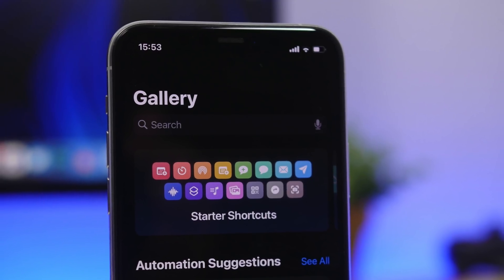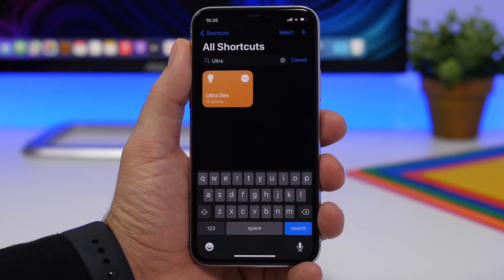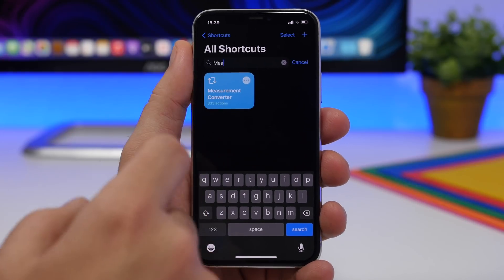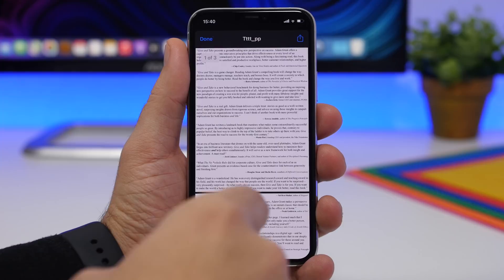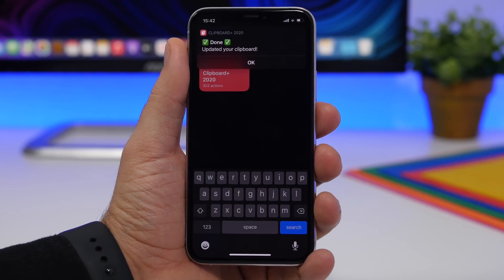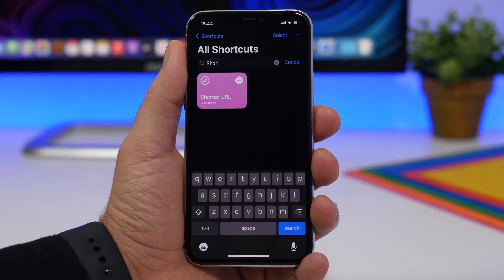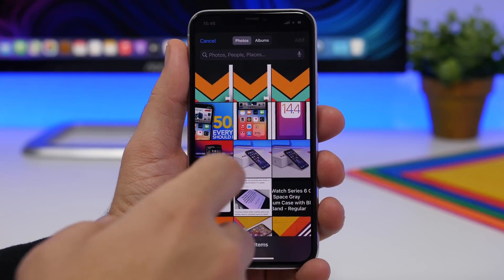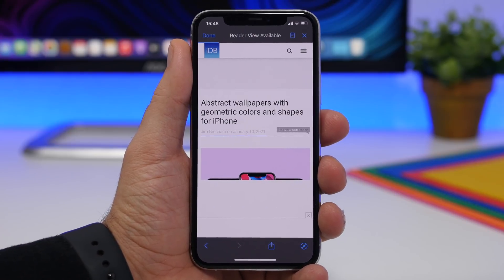MUST HAVE iOS 14 Shortcuts - Best iOS 14 Siri Shortcuts (2021)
iOS 14 shortcuts that you must have on your iOS 14 device. Best iOS 14 Siri shortcuts that you can get on iOS 14 in 2021 that are very useful as well.

Must have iOS 14 shortcuts. Best shortcuts to get on the new iOS 14, you can use these shortcuts to preform different tasks on your iOS 14 device. To download these shortcuts check the pinned comment.